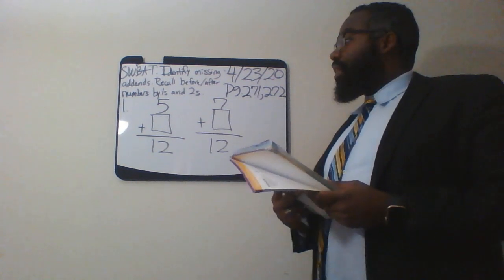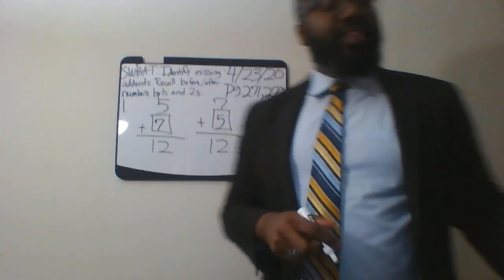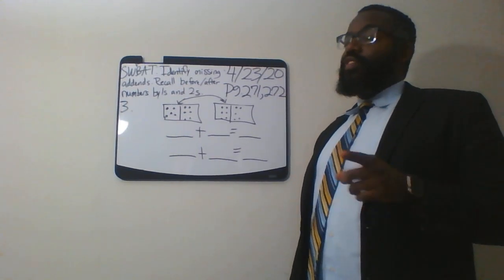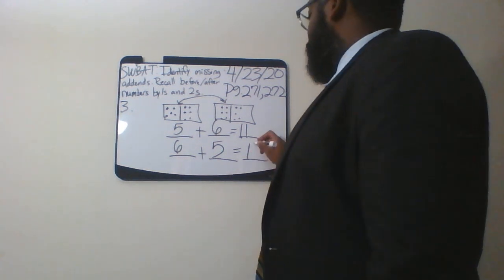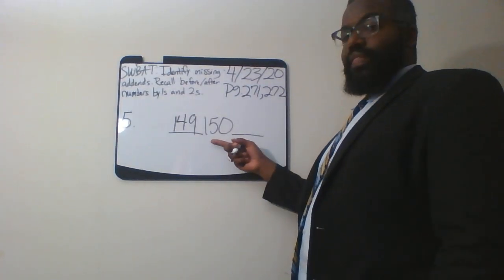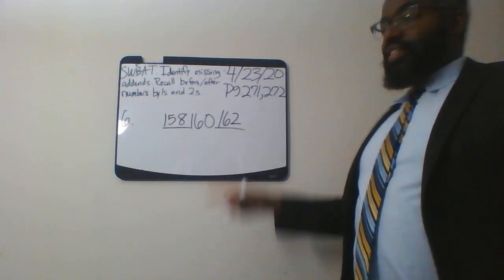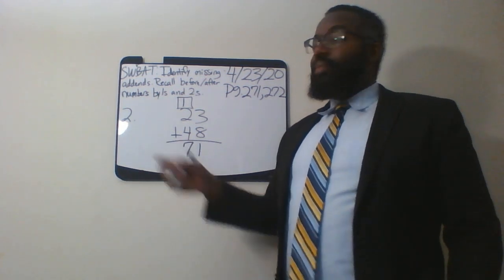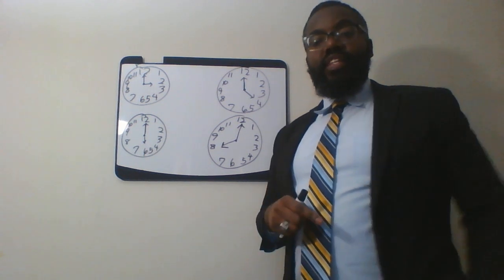Group Unstoppable pages 271,272